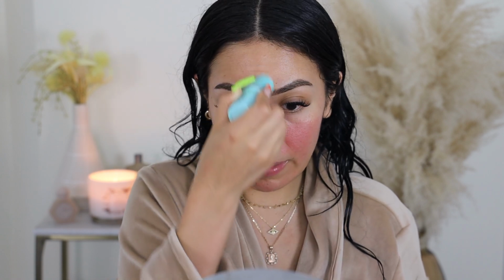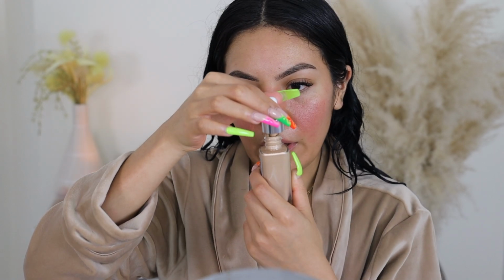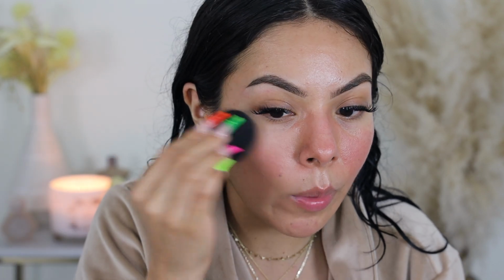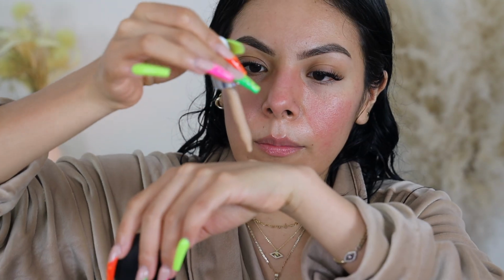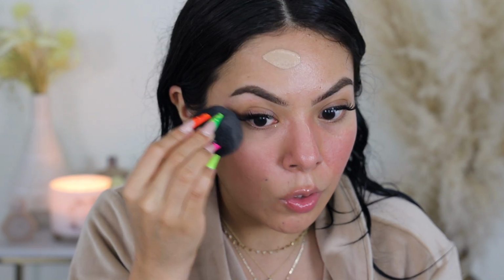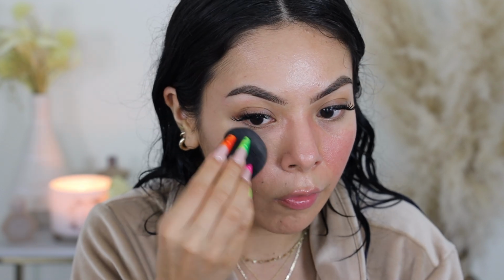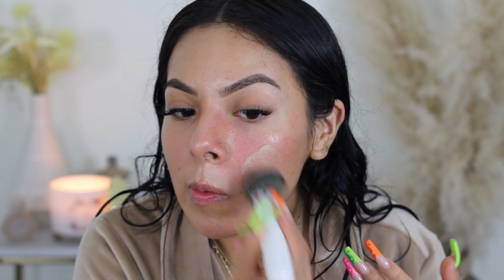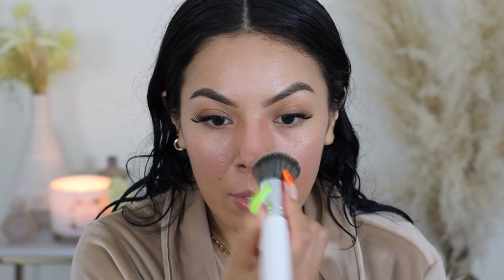🚨NEW L'Oreal True Match Hyaluronic Tinted Serum|| WEAT TEST & REVIEW (WORTH THE BUY OR NAW?!)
OPEN ME!

Products Mentioned:
LOREAL TRUE MATCH TINTED SERUM SHADE 4-5 medium

OTHER MAKEUP
EYES: LETS ELFING DO THIS PALETTE
CONCEALER: TARTE ULTRA CREAMY SHAPE TAPE
BLUSH: ESSENCE MOSAIC BLUSH
LIP:

SHADE REFERENCE:
MAC: NC35
FENTY: 290 (WINTER SHADE) 300 (SUMMER SHADE)
Huda Beauty: BUTTER PECAN